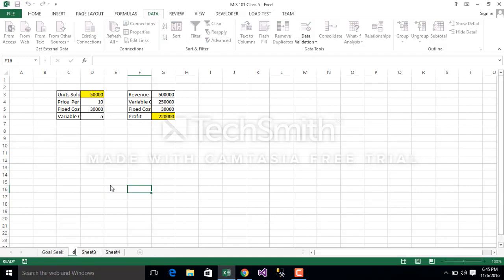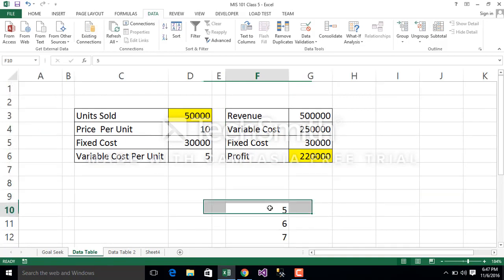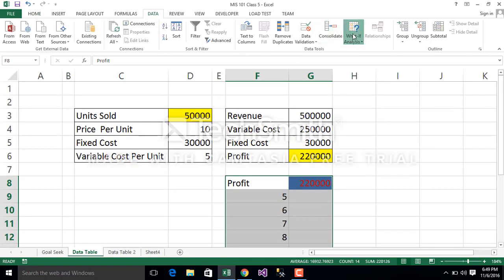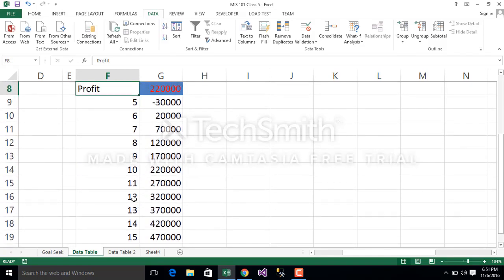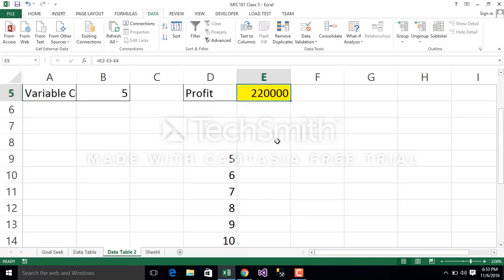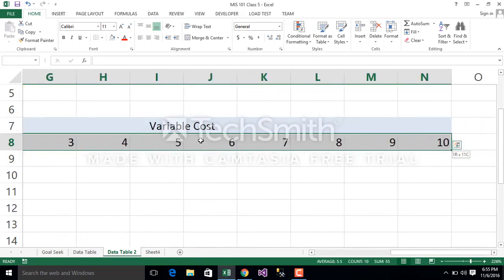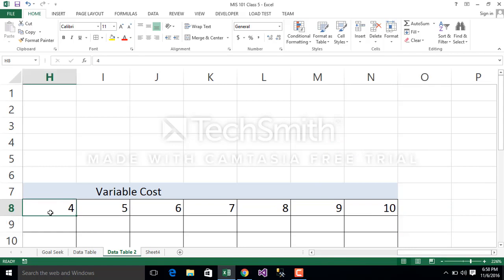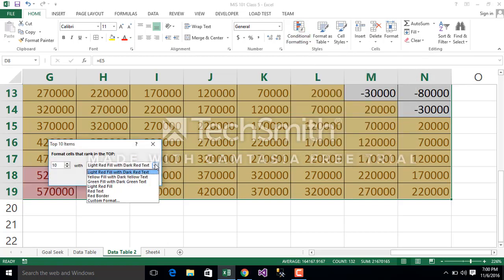Data Table- One Way and Two Way Data Table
This video shows one way and two data table with appropriate examples.